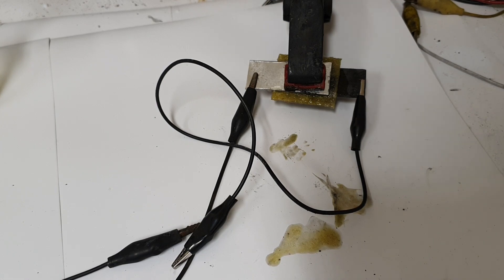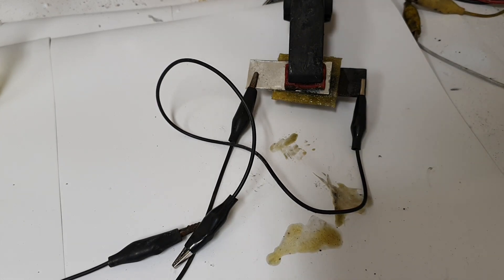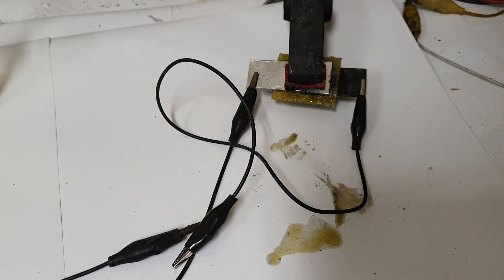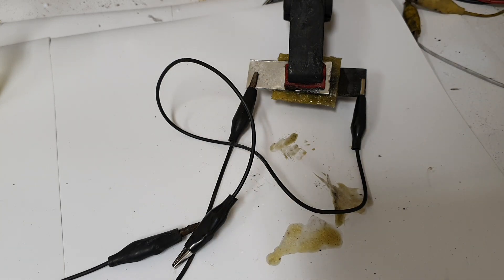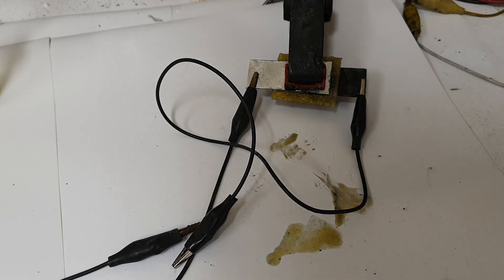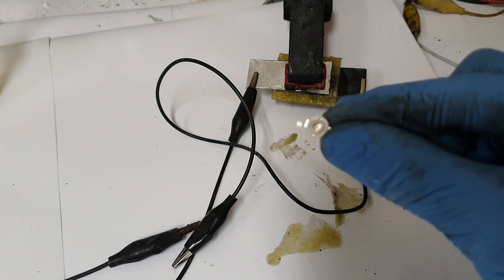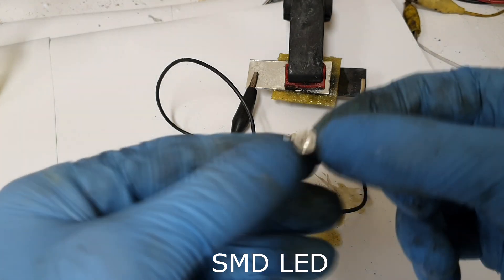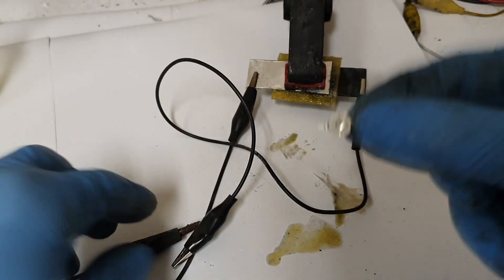Novel Aluminium Bromine Battery a Little update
In this experiment I try to develop a non DES electrolyte for Aluminium Bromine Battery. To test it, I use a 3W led diode.

or